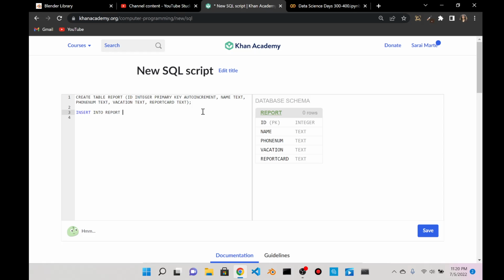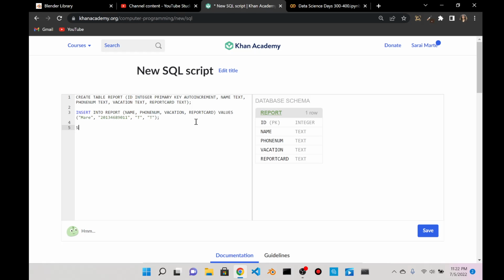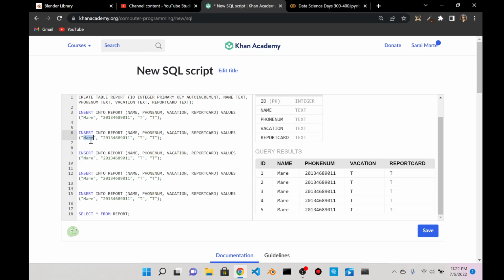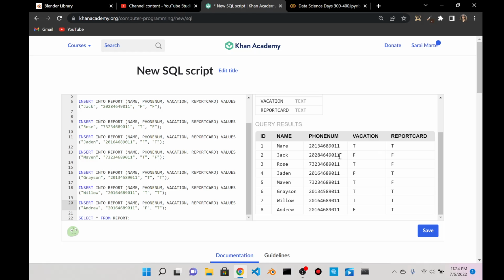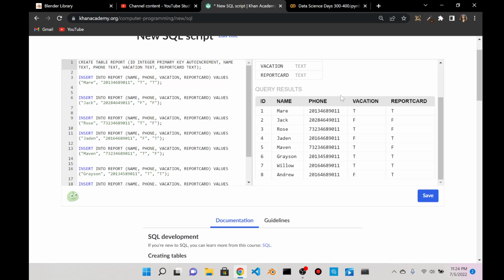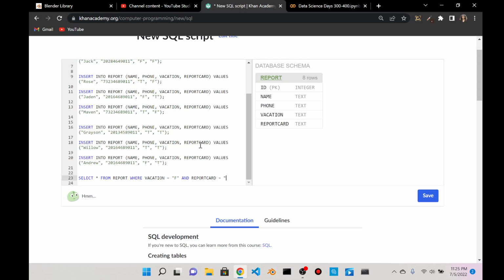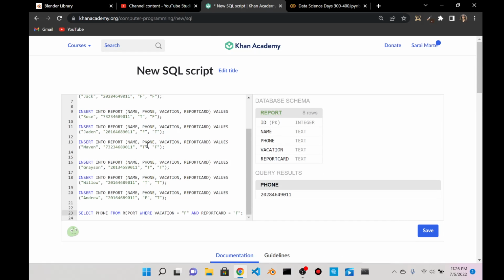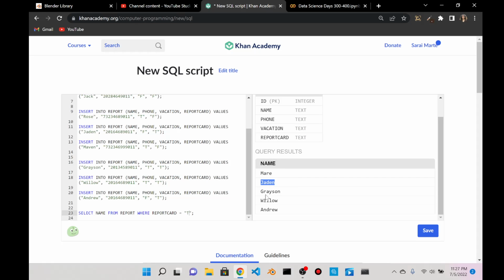Creating SQL Report Card Database & Querying from it| Day 352 Data Science